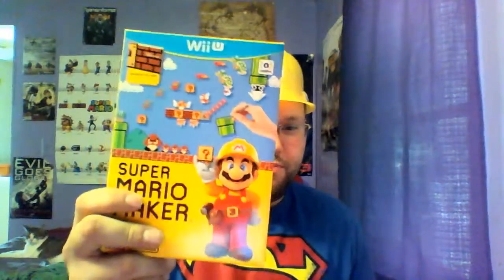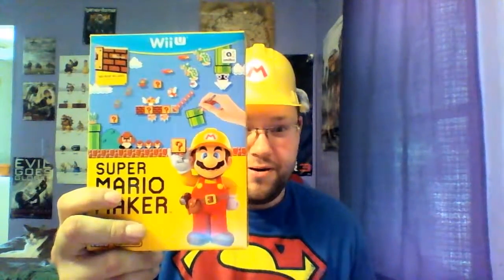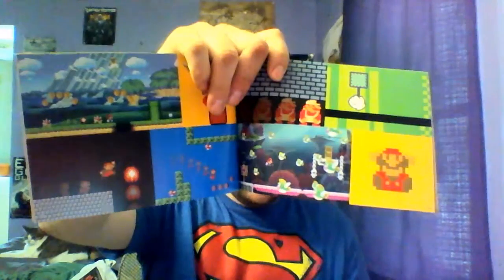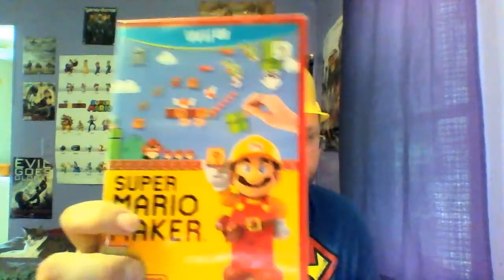Unboxing with Delta: Super Mario Maker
Time for this year's mario game to be unboxed!